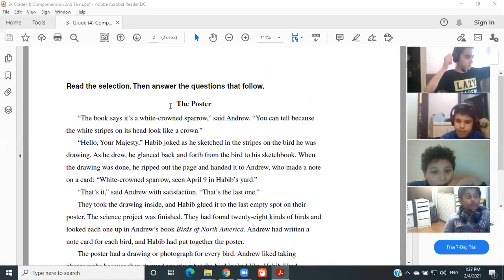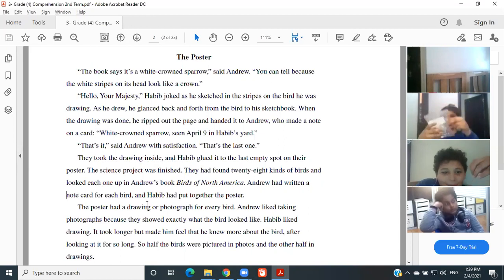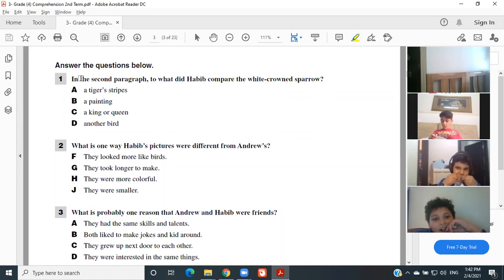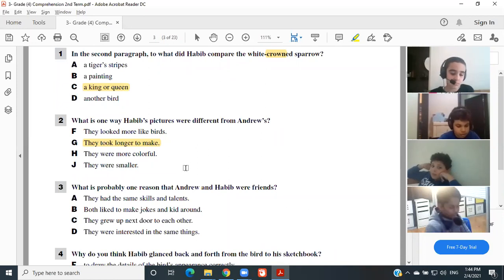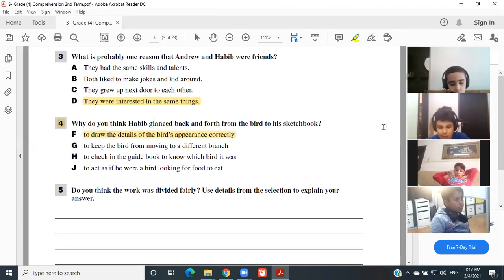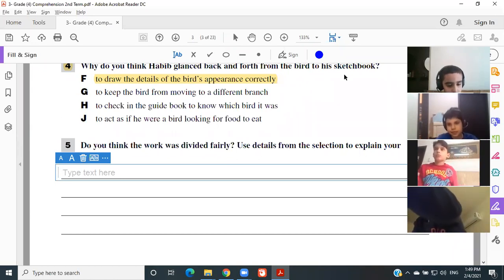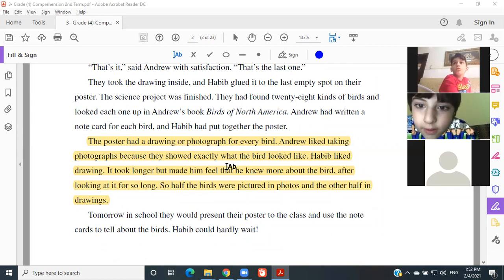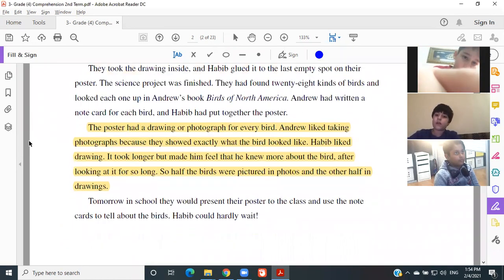Thursday 4/2/2021 4E Comprehension Exercise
Alson International Schools Riyadh, Saudi Arabia